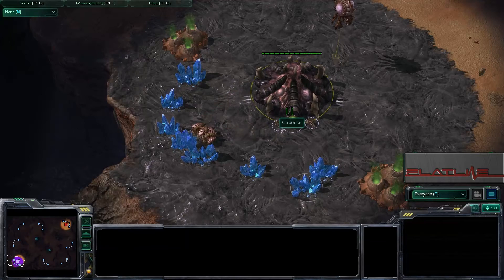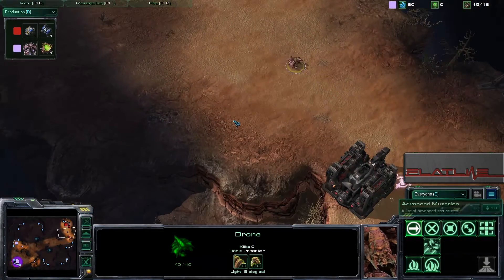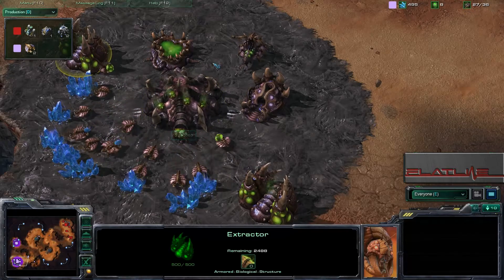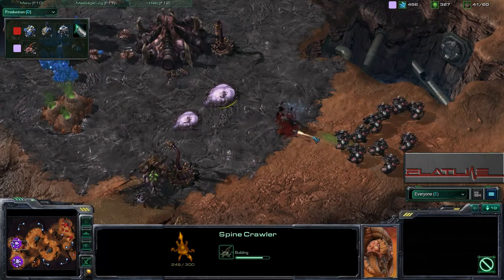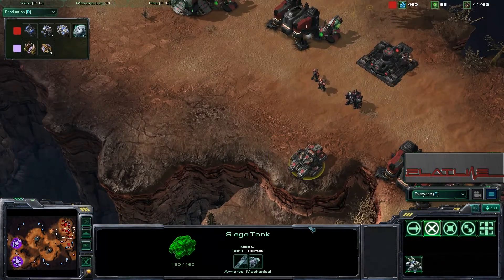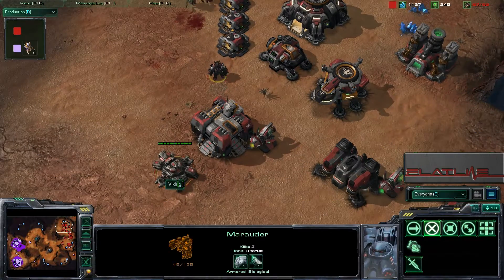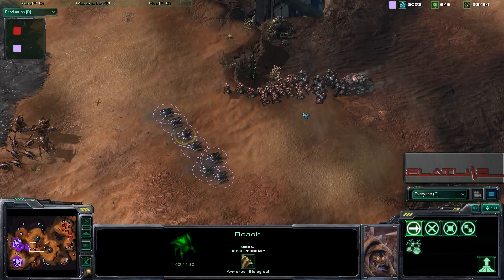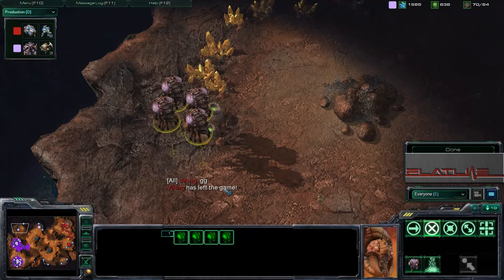Group C Game 3 Caboose rZvT Viking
A clash between the Platinum and Bronze leagues featuring Caboose and Viking!